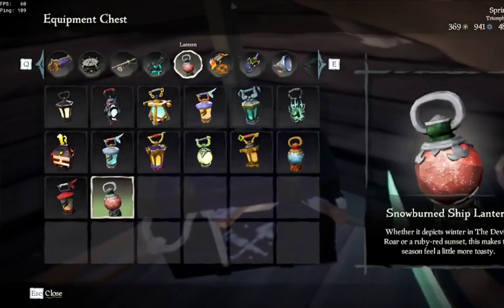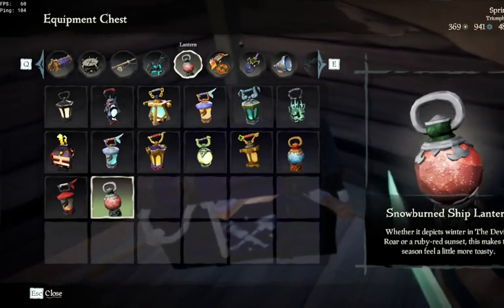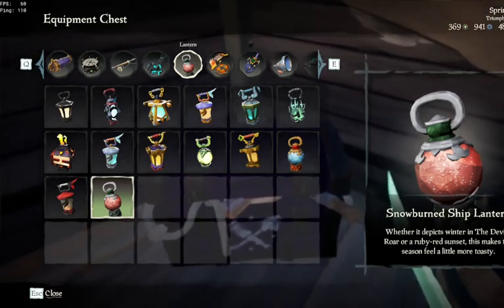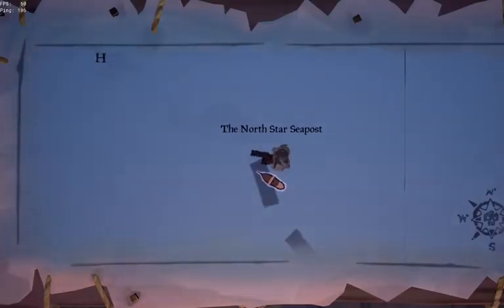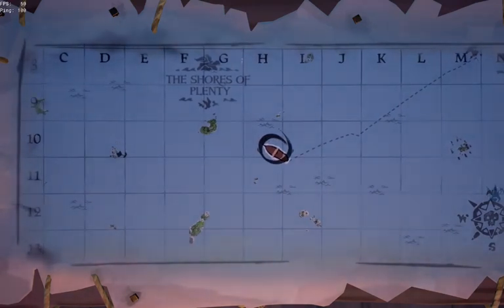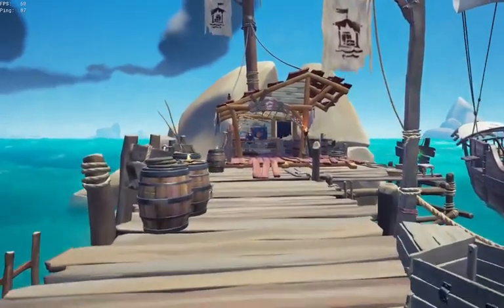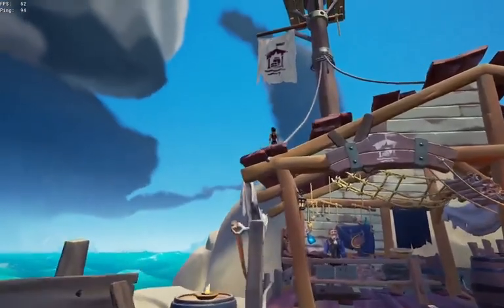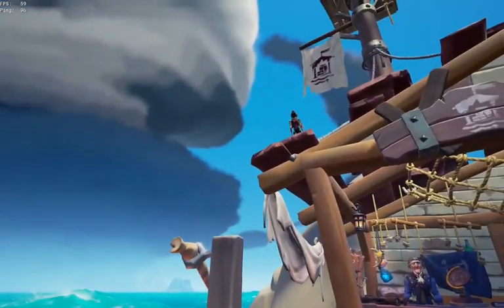NEW LANTERN|GET IT BEFORE IT MOVES|Sea Of Thieves